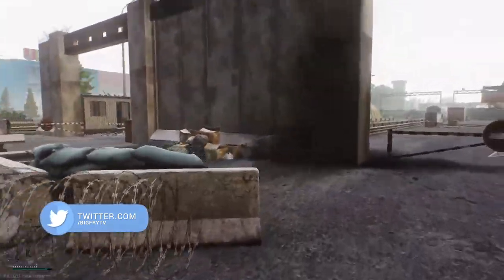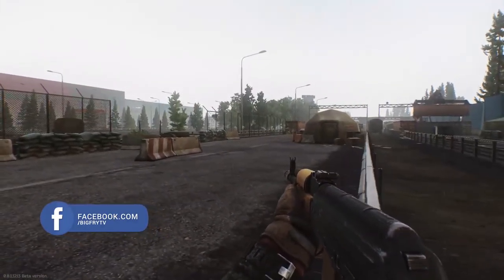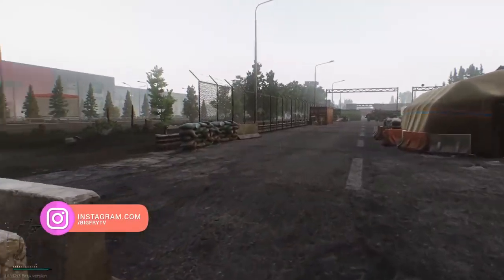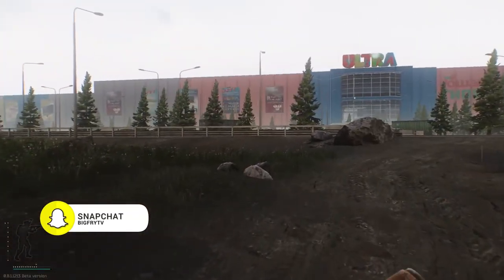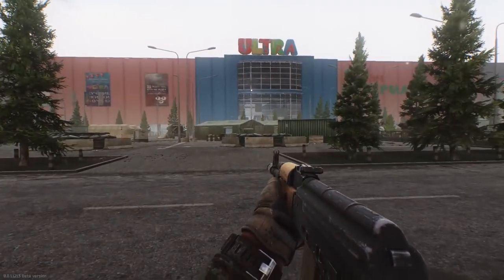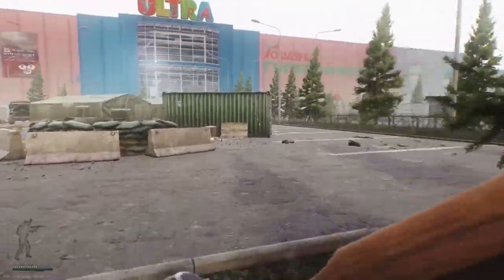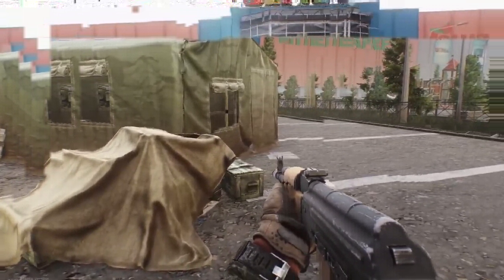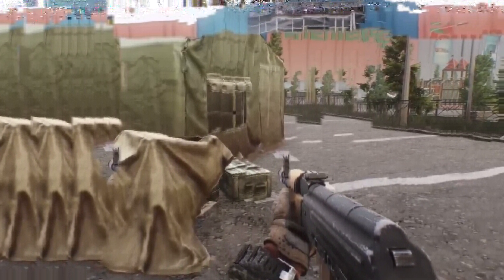Escape From Tarkov 0.8 ► INTERCHANGE GAMEPLAY + First Impressions!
These are my thoughts on Escape From Tarkov's new Patch, 0.8 and the new Interchange map!

JOIN THE NATION!